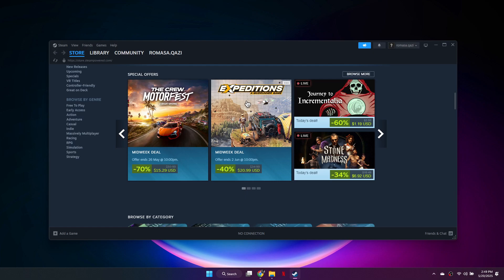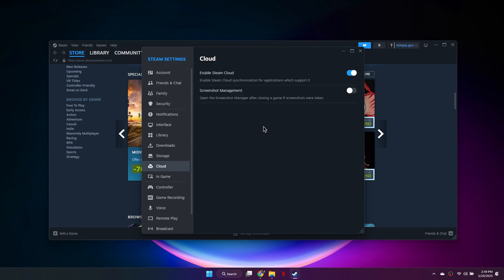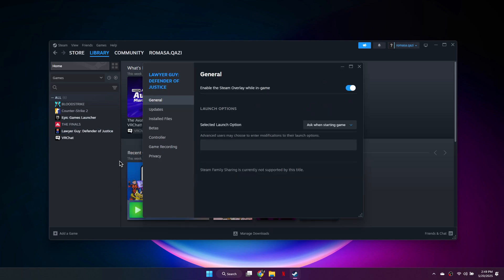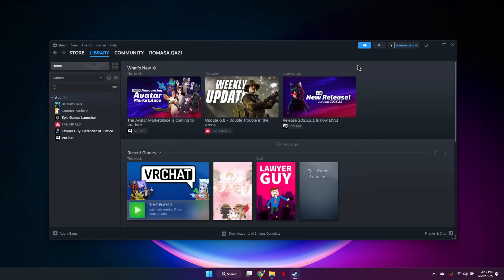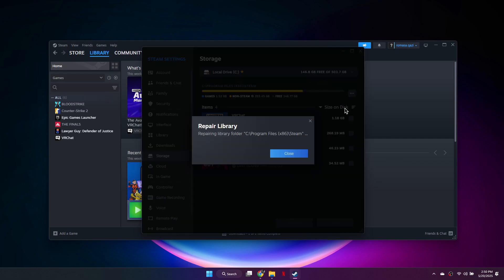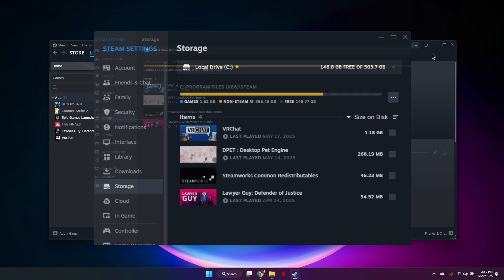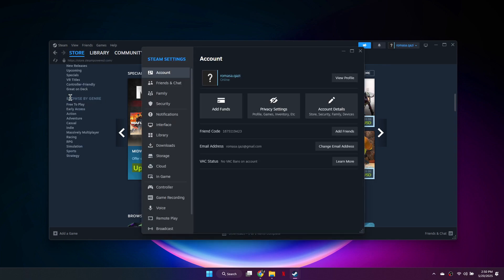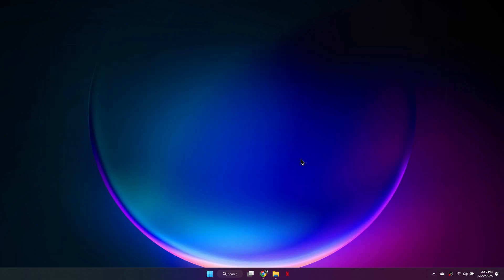How To Fix Steam Cloud Sync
Having trouble with Steam Cloud Sync not working properly? In this video, you'll learn how to fix Steam Cloud Sync issues in 2025. Whether your game save data isn't syncing, you're getting cloud sync errors, or you're facing Steam cloud conflicts, this guide walks you through step-by-step solutions to get your games back on track. Works for all major games and helps restore your Steam cloud saves easily.